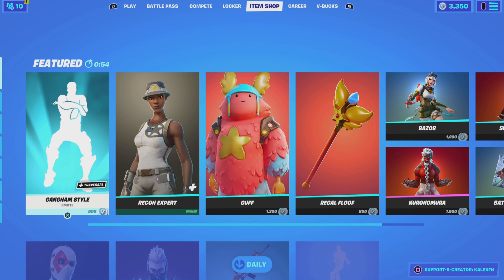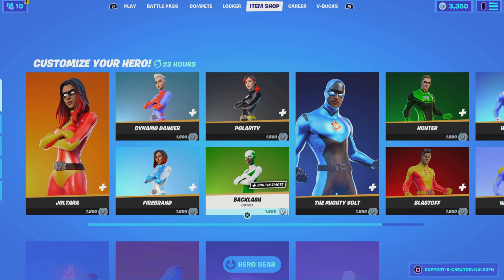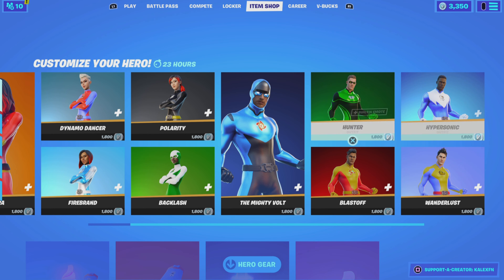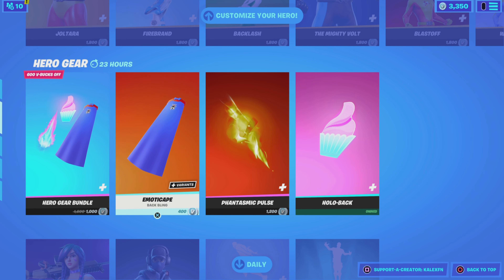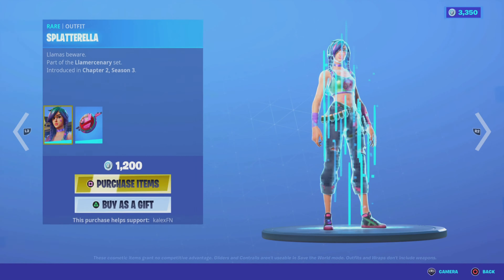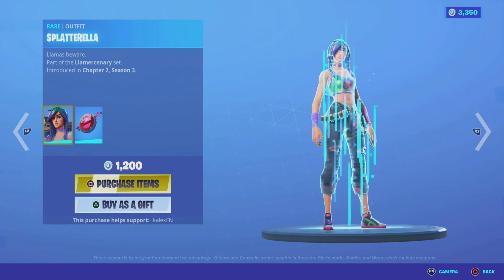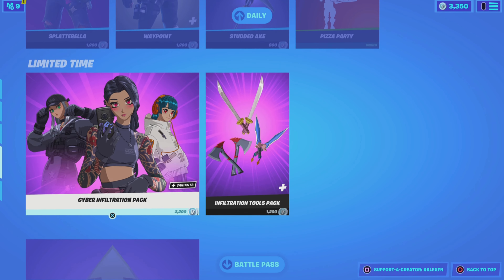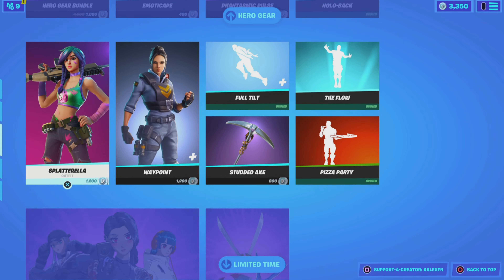SUPERHERO SKINS ARE BACK! (Fortnite Item Shop: April 13th 2021)